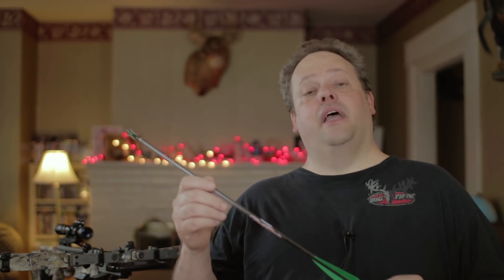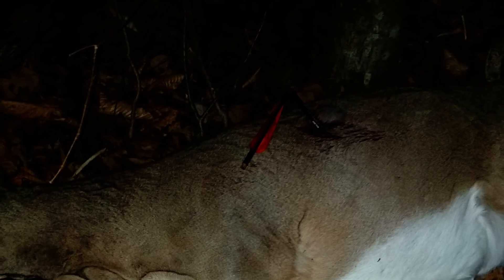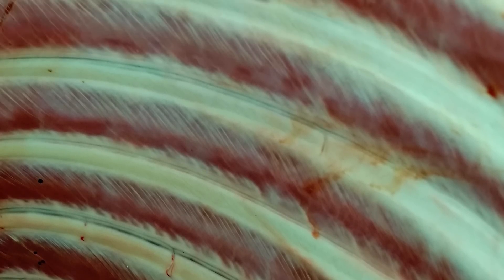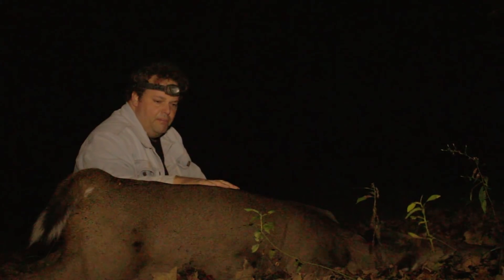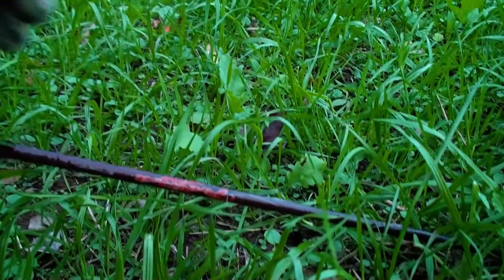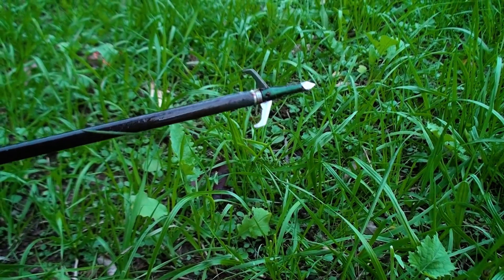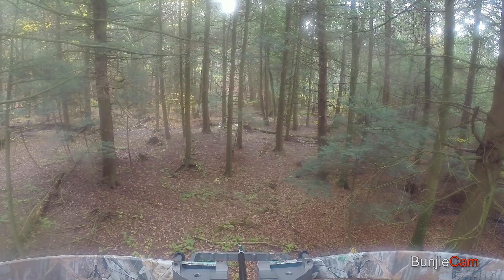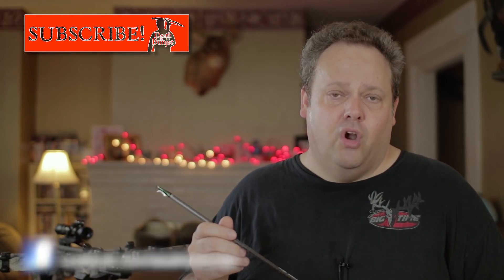How to Tell If Your Broadhead Opened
Getting close to that time of year when hunting starts and so does the Blaming of the Broadheads (LOL).

for tshirts, koozies, window stickers, and more!

FILMING:
I began using the Canon T7i DSLR in May of 2017--such great autofocus!
Canon T5i (or 700D for you foreigners) DSLR camera until then.

check out deathbybunjie.com for more info.